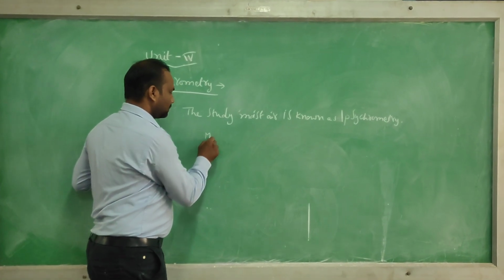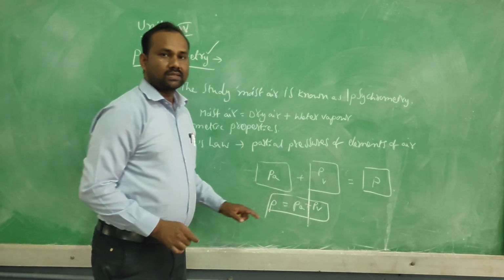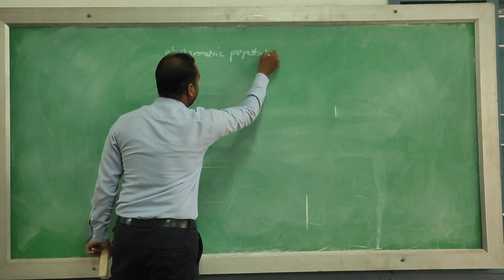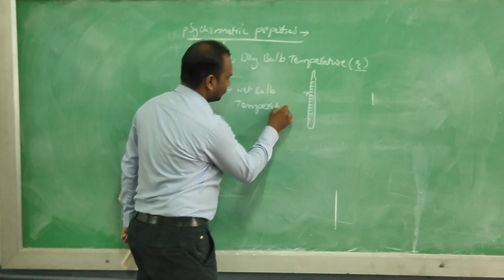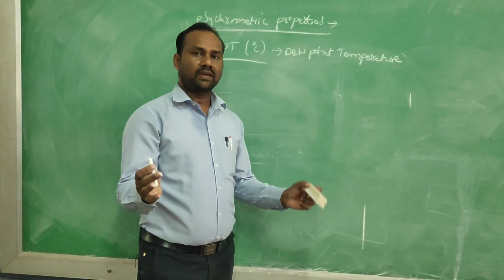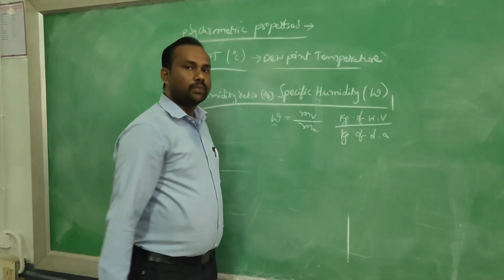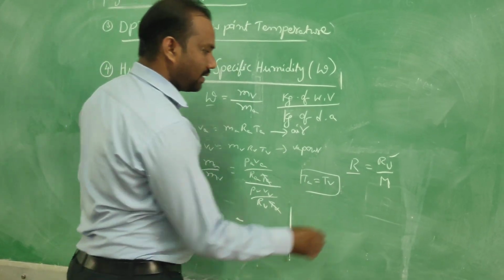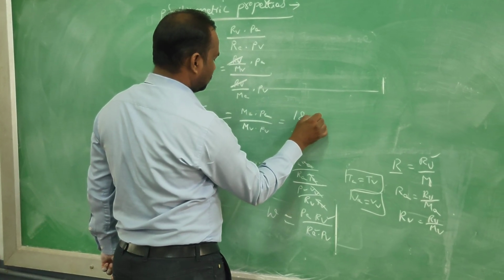Lecture16 Unit IV Introduction to Psychrometry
Psychrometry is the branch of engineering concerned with the study of the physical and thermodynamic properties of gas-vapor mixtures, primarily atmospheric air combined with water vapor. It involves analyzing moist air, which is a mixture of dry air and water vapor, and understanding its characteristics such as temperature, humidity, dew point, and enthalpy. Psychrometry has essential applications in fields like air conditioning, heating, ventilation, and climate study, where changes in moist air properties through heating, cooling, humidifying, or dehumidifying processes are analyzed using tools like the psychrometric chart. This field provides critical insights for designing and optimizing systems that control air quality and thermal comfort environment.